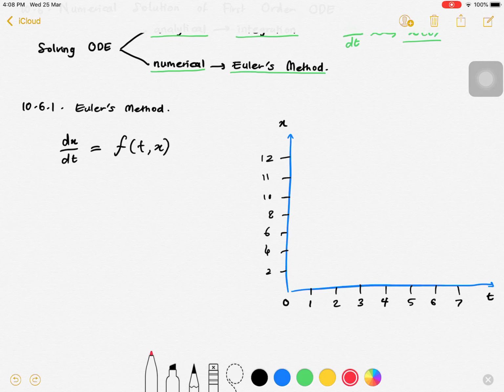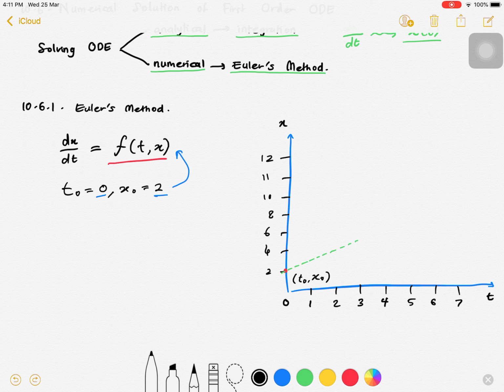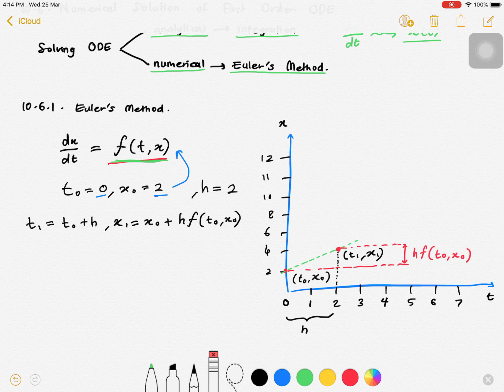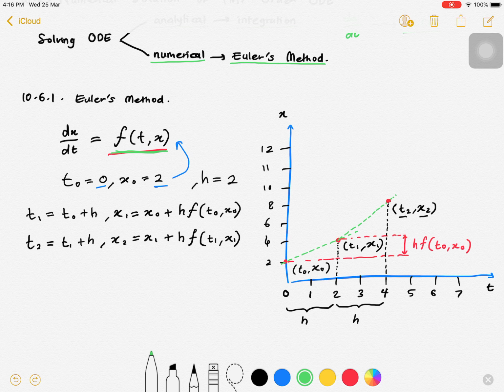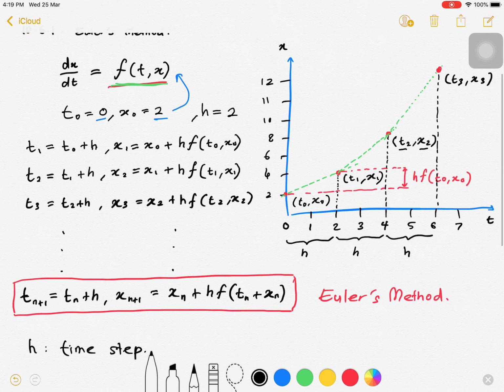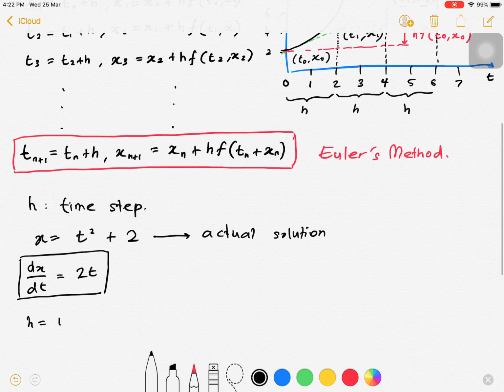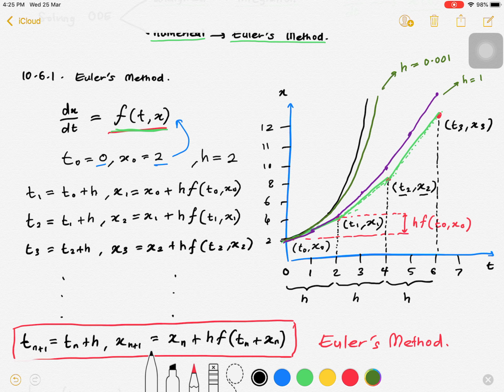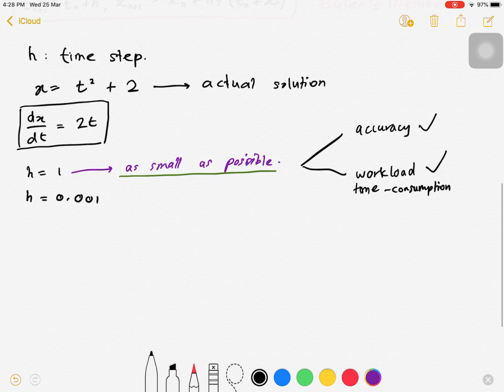Numerical Method - Euler’s Method Part 2